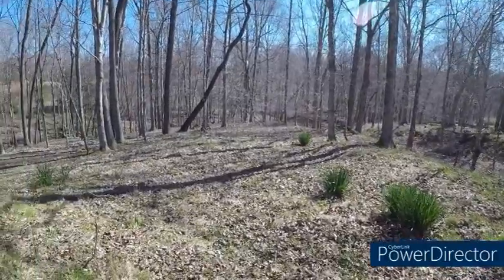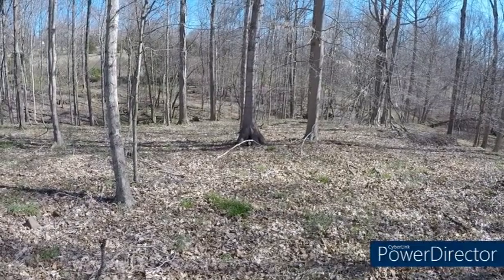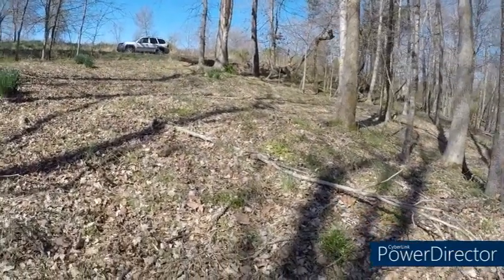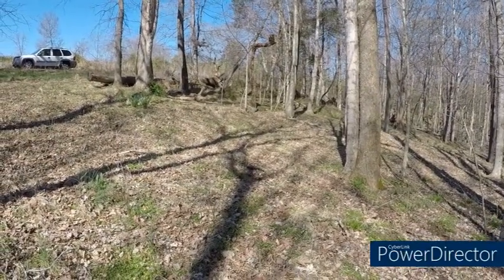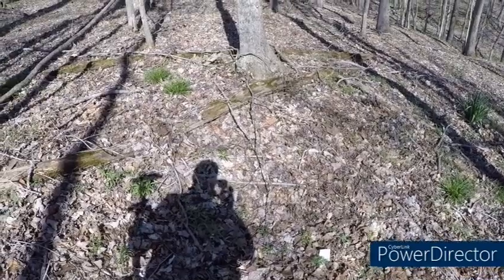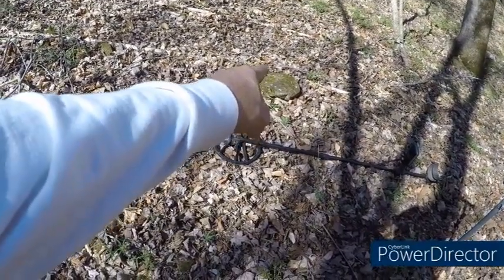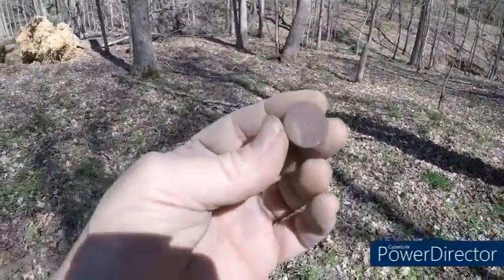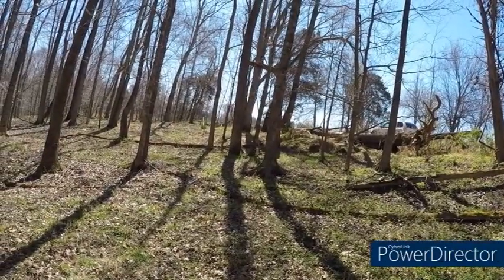I Get to go Metal Detecting